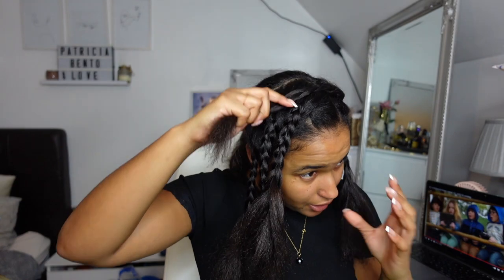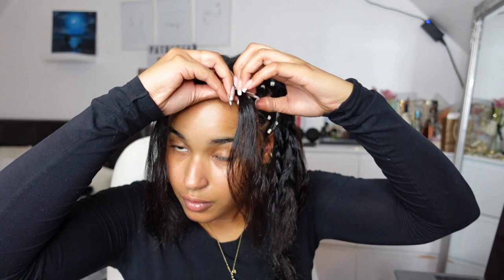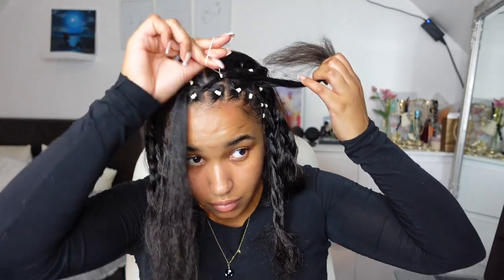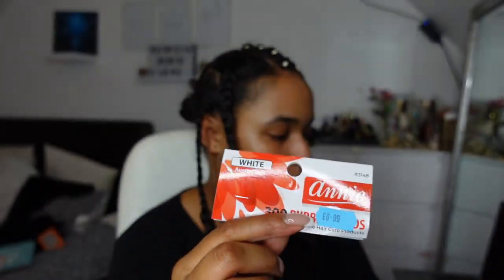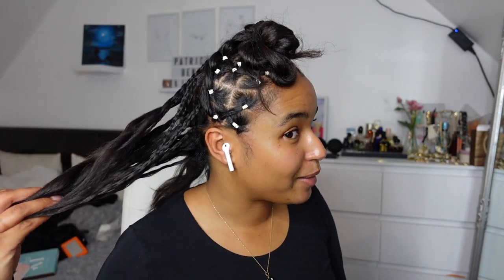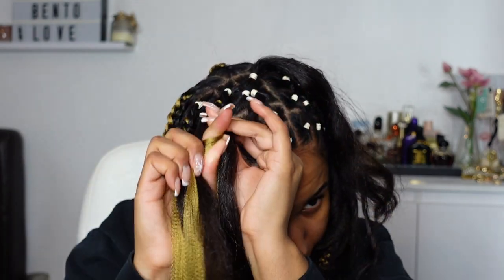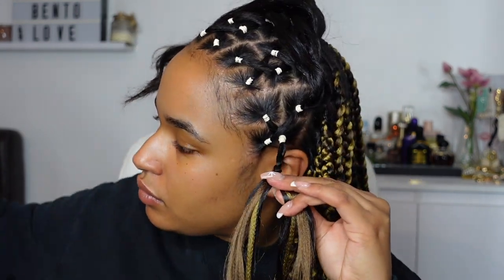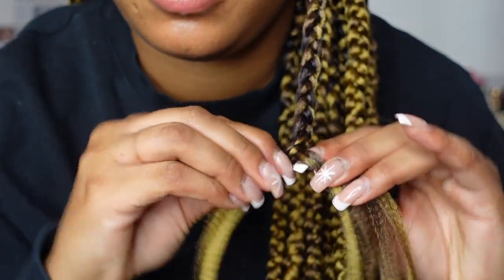CRISS CROSS KNOTLESS BRAIDS | PATRICIA BENTO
HeyLoves♡

In this video am recreating instagram trending criss cross rubber band knotless braids hair style, DIY, this one was hard work guys!

Age: 26
Height: 5ft2
Camera: Sony